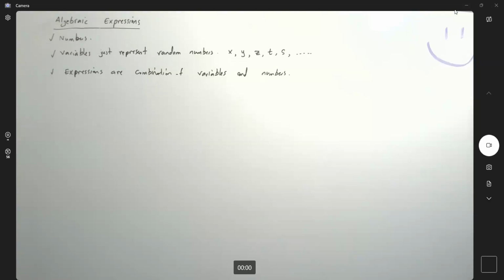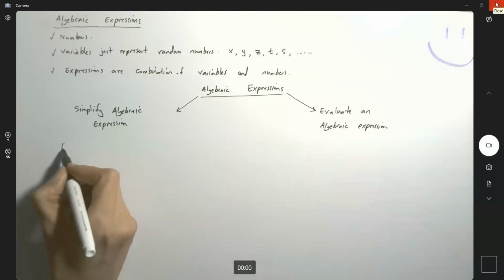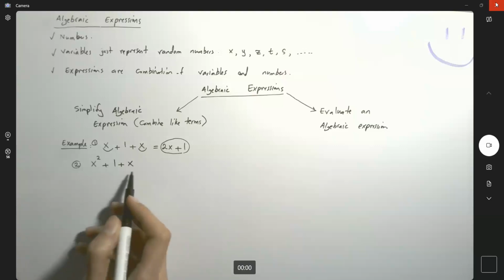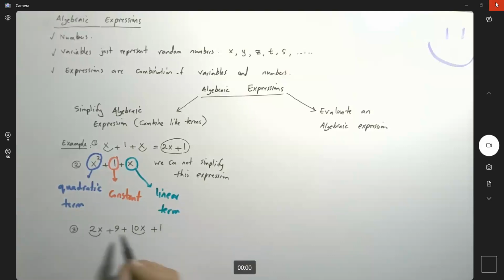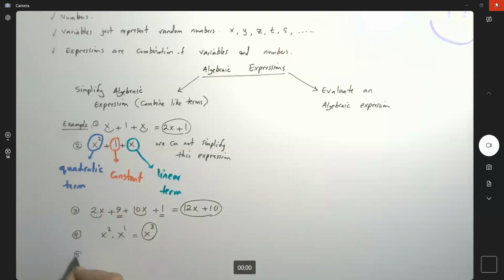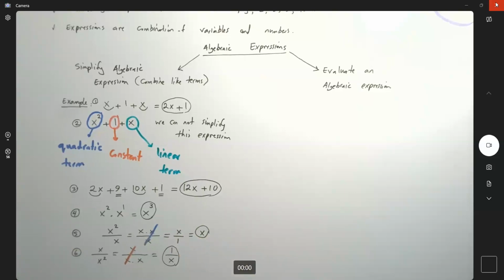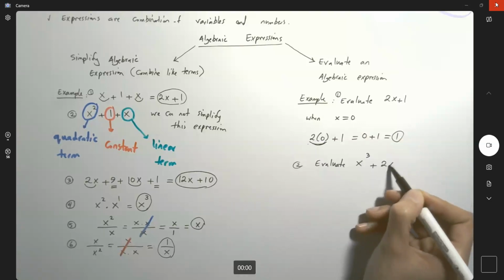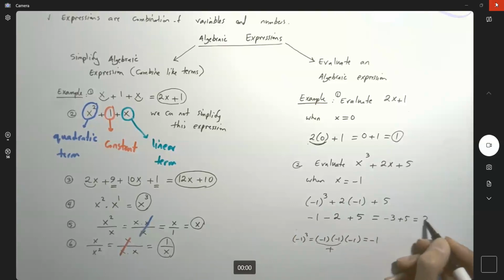Simplify vs Evaluate an expression